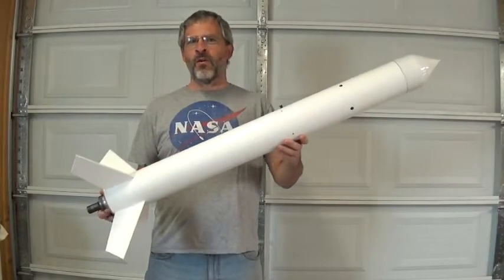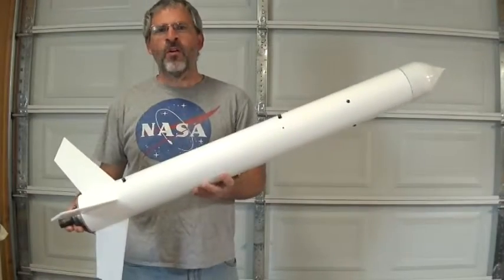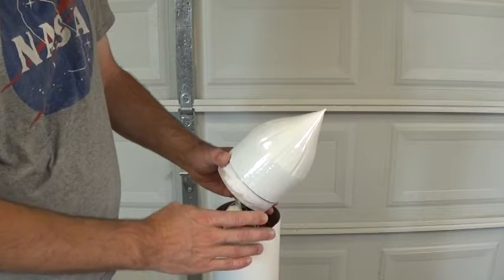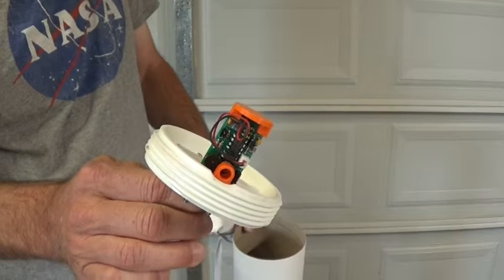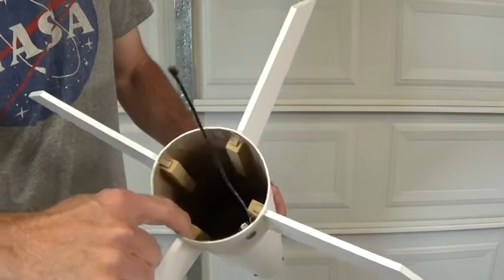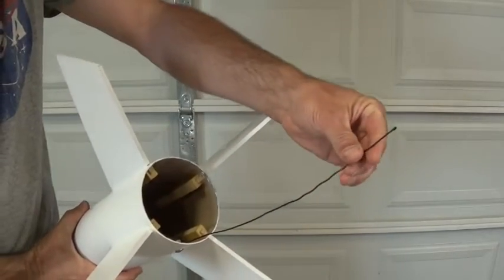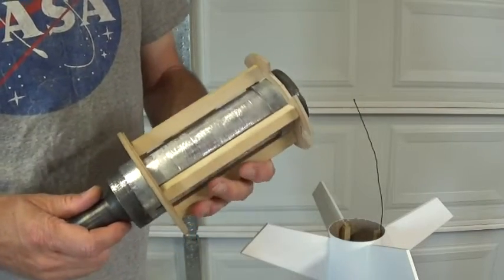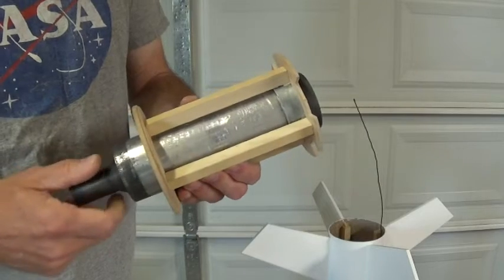Successful Launch & Recovery of our Eliminator Model Rocket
Eliminator 5 - Codename: Ghost.
The 5th rocket in our Eliminator series makes a beautiful launch and successful parachute deployment.
NOTE: I apologize for the music selections, music timing and audio transitions. Their editor is absolutely TERRIBLE.